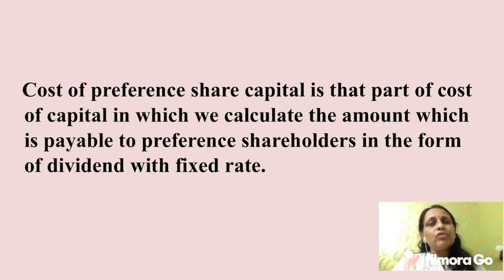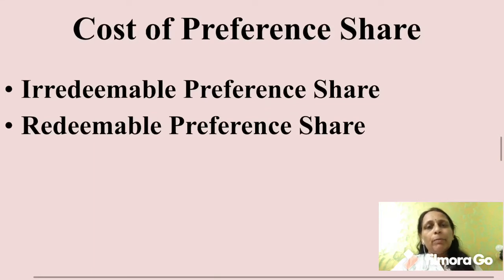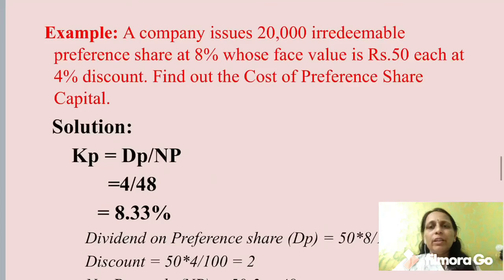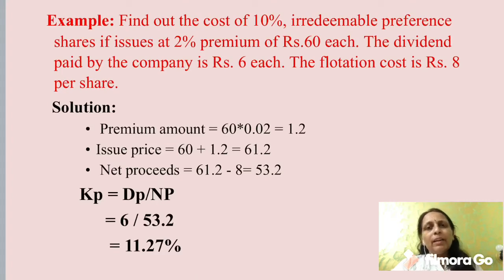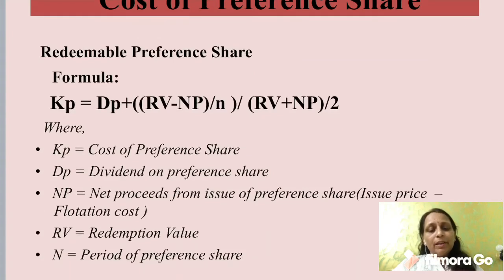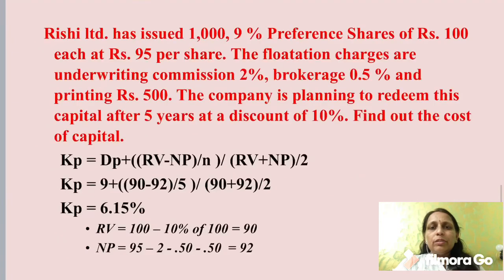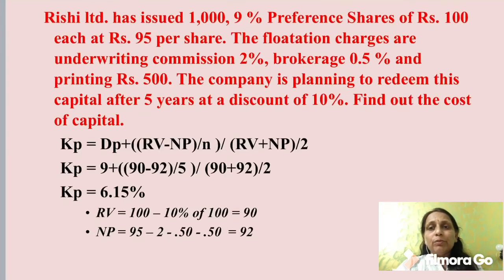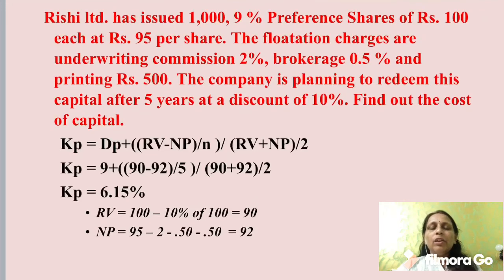Cost of Preference Shares: session 2 ( cost of capital)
This video describes how to calculate the cost ofRedeemable and irredeemable preference share capital along with numerical illustrations